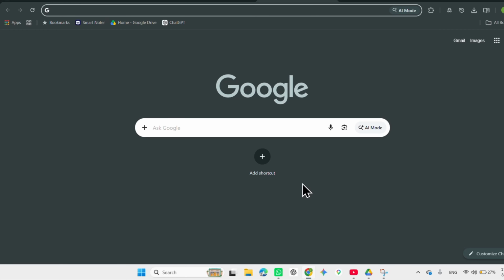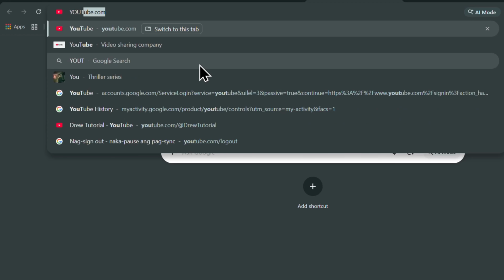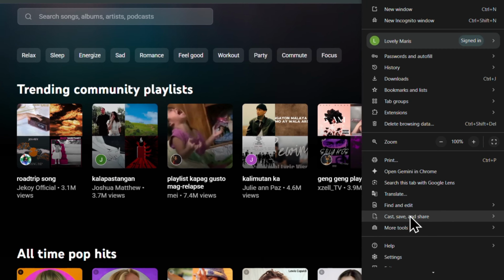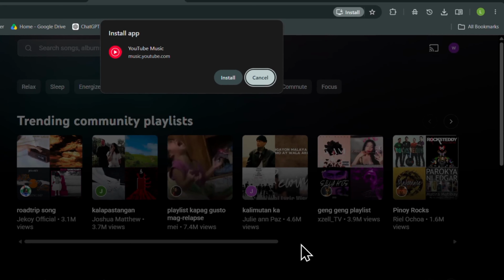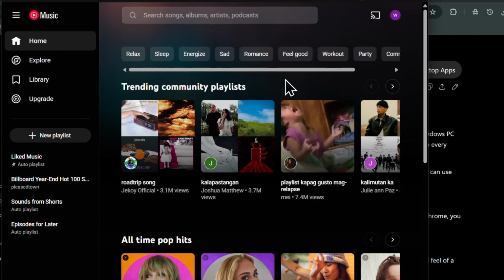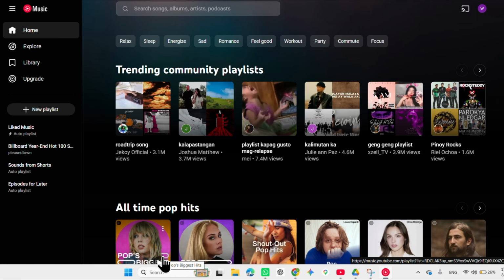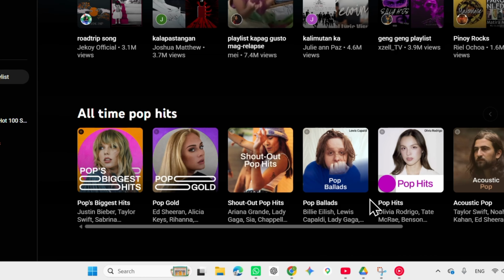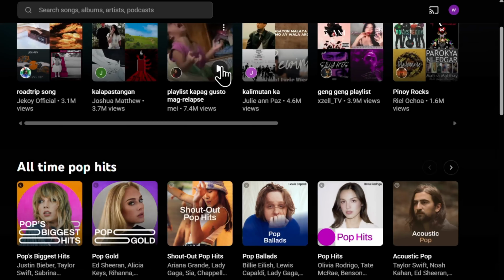How to Turn Websites Into Desktop Apps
Learn how to turn websites into desktop apps with this easy step-by-step guide. This tutorial shows you how to install your favorite websites as desktop apps for quicker access.

Whether you're using Chrome or another Chromium-based browser, follow these simple steps to create desktop apps from websites in just a few minutes.

📌 What you'll learn:

How to install a website as a desktop app
How to create website shortcuts on your desktop
How to launch websites like regular apps
Tips for managing installed web apps